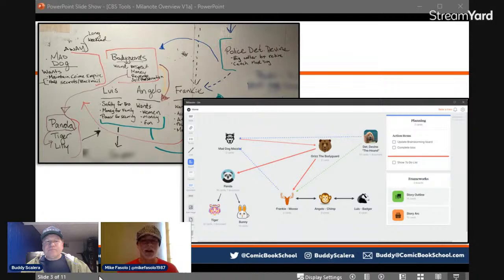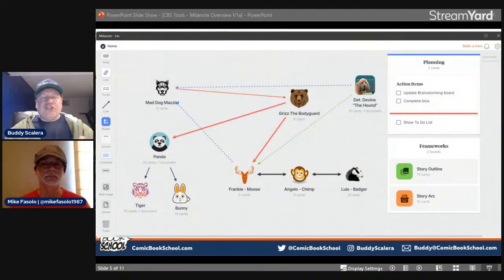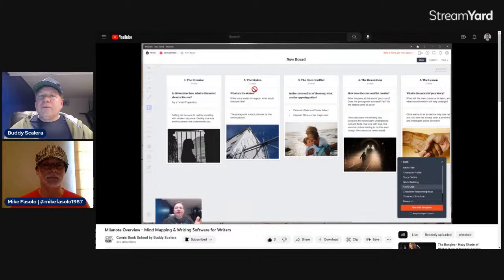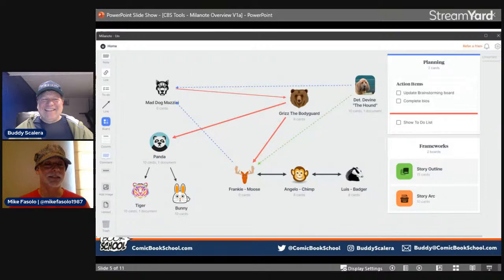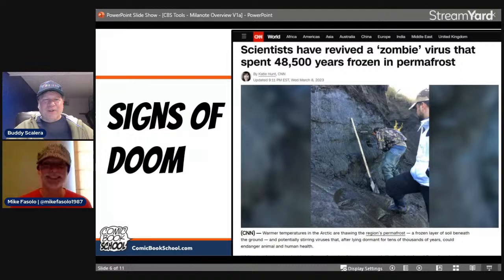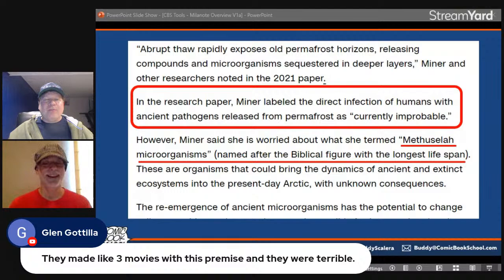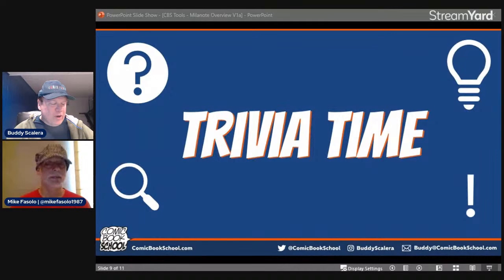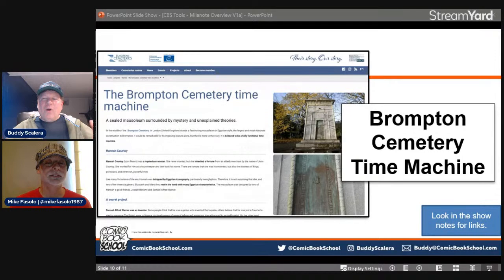Tools for Writers - Software Overview Milanote - Mind Mapping Software for Writing Comics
An interactive discussion about Milanote, a software solution that enhances mindmapping, outlining, character development, and more for comic book writers.

Comic Book School's host Buddy Scalera is a longtime comic book writer and editor with credits at Marvel Comics. Co-host Mike Fasolo is a 3-time Emmy Award winning television screenwriter. They will discuss topics relevant to writers and their challenges getting their ideas down on paper.

DATE: 3/14/2023
TIME: 8:00 PM EST
HOST: Buddy Scalera, comic book writer
CO-HOST: Mike Fasolo, screenwriter

If you want to learn how to write better, you need the right tools.